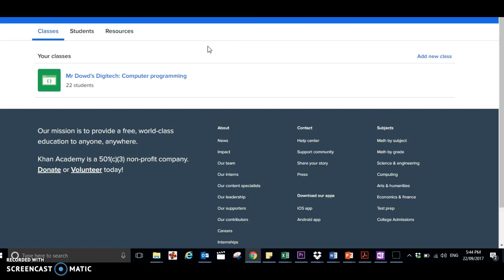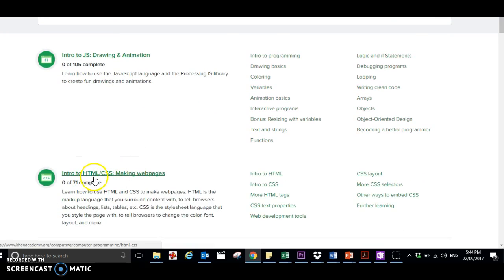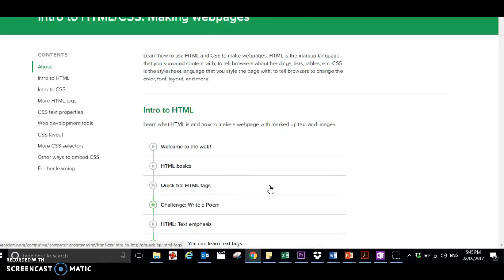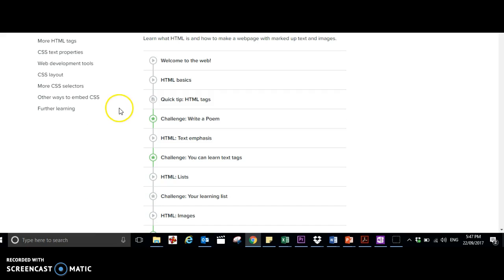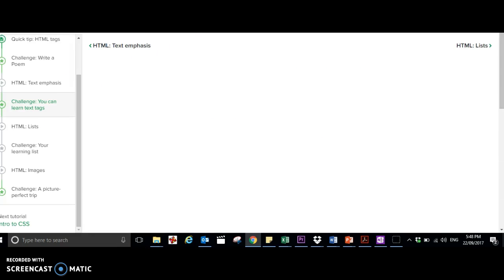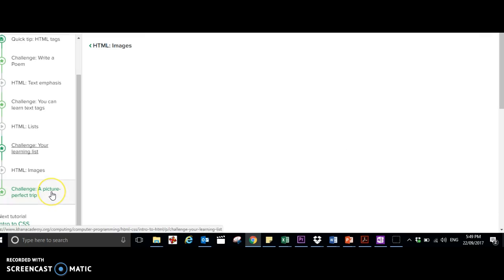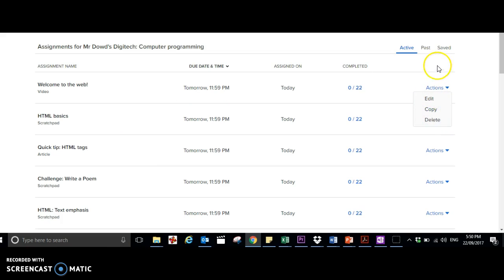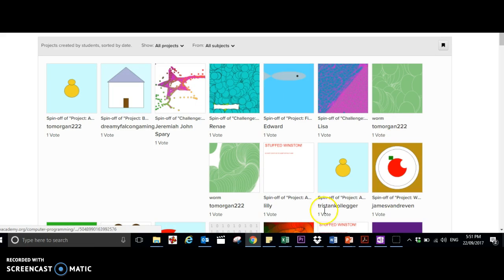Covenant HTML Lessons Set Up